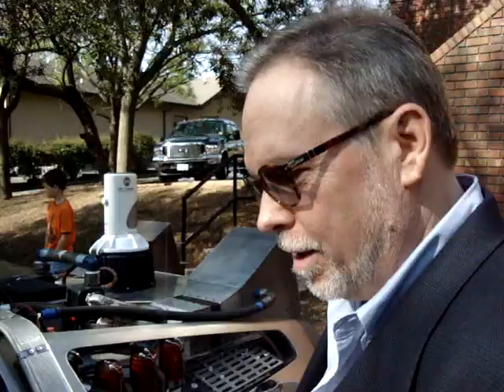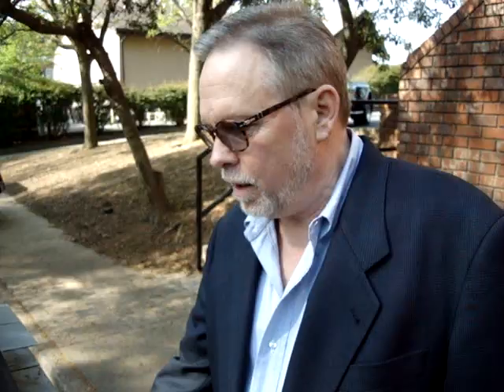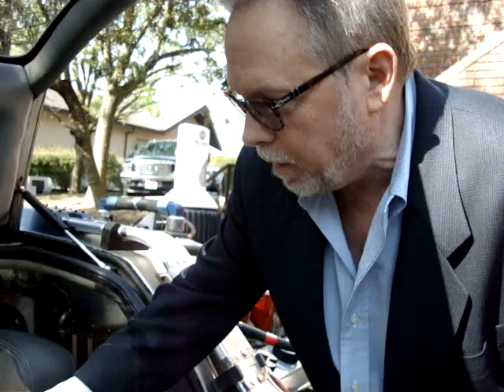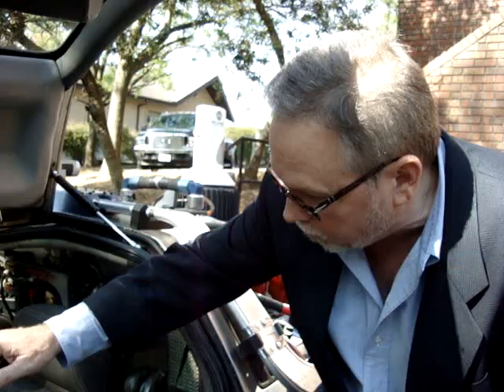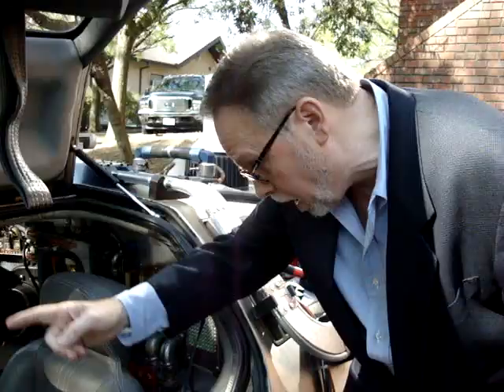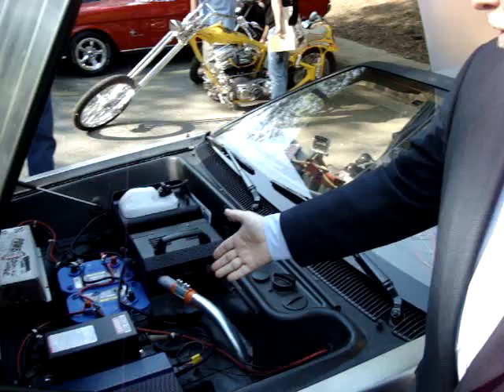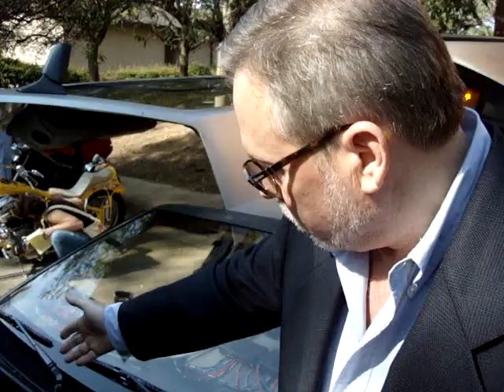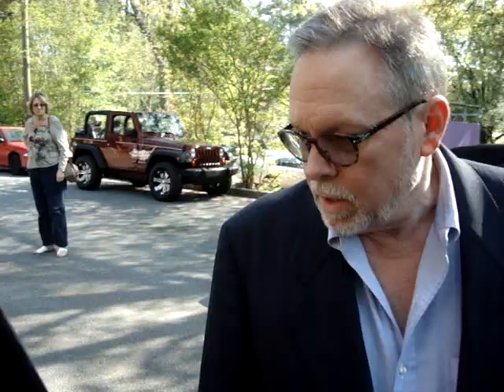Kevin Pike endorses Videobob's best Delorean Time Machine replica he's ever built!!!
Kevin Pike, the original builder of the Delorean Time Machine in Back To The Future looks over and comments on Videobob's best and mot accurate replica to date! This car will be sold on Discovery Channel's "AUCTION KINGS" this summer. Tune in to see more!!!